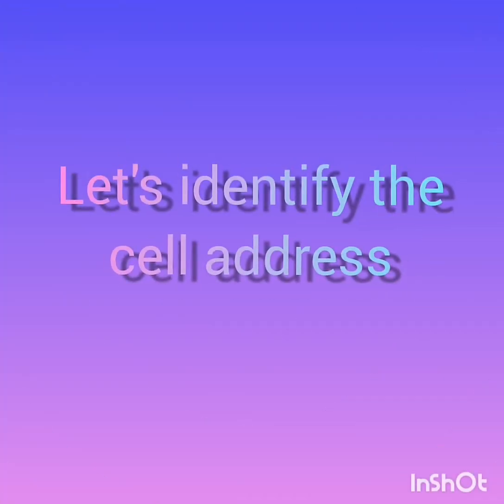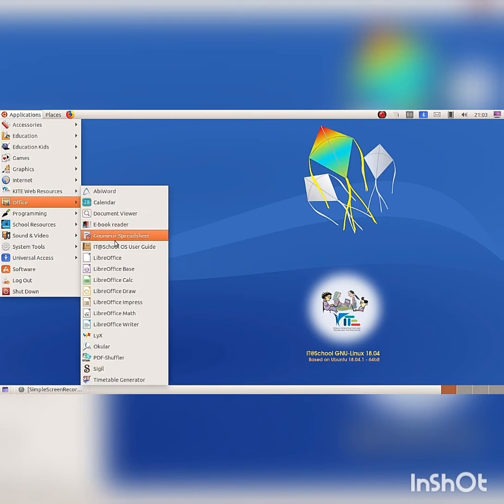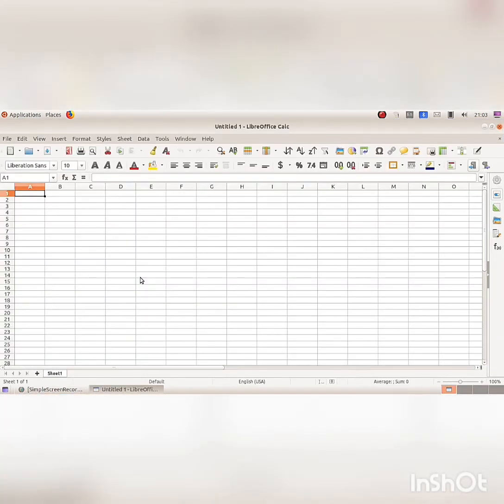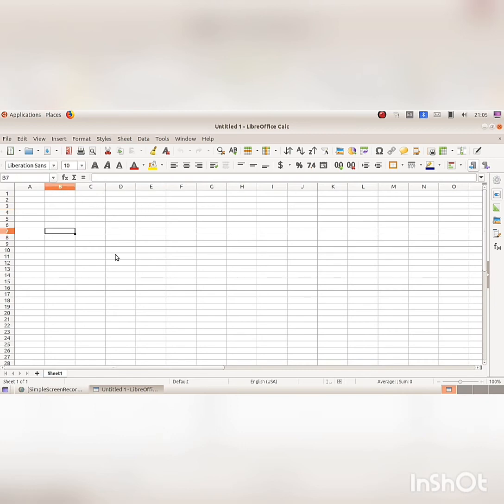HFCUPS Std 8 IT Chapter 6 Part 1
Data analysis made easy